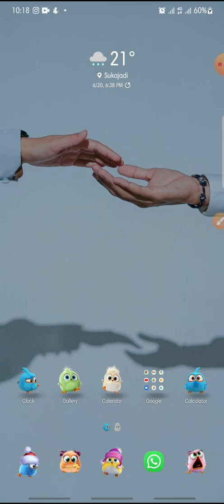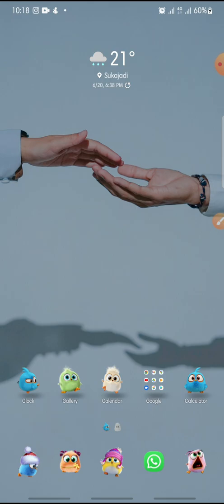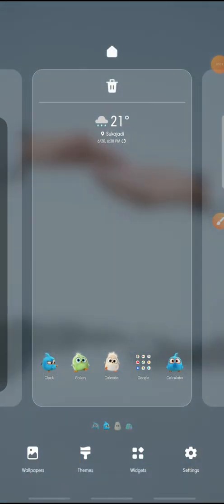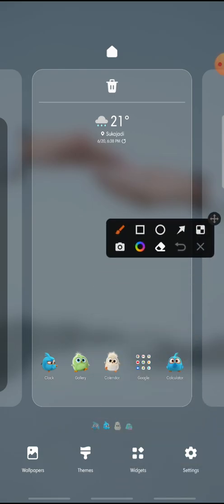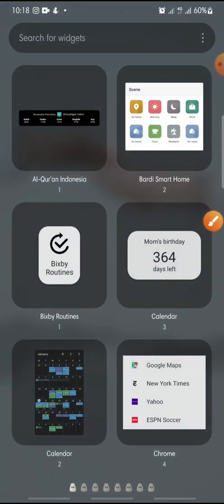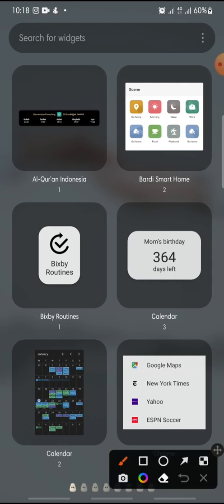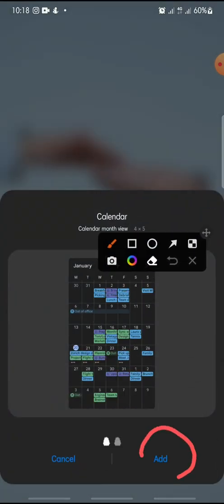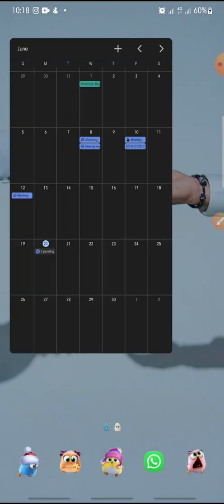How To Get Calendar On Home Screen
Calendar On Home Screen